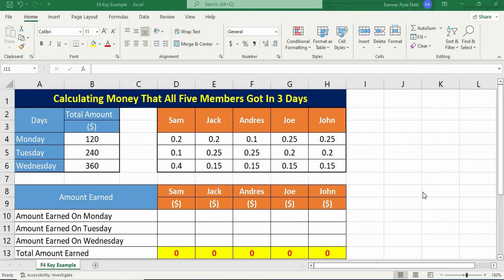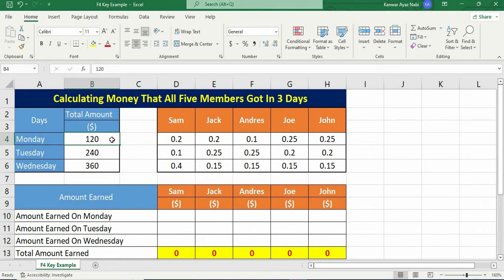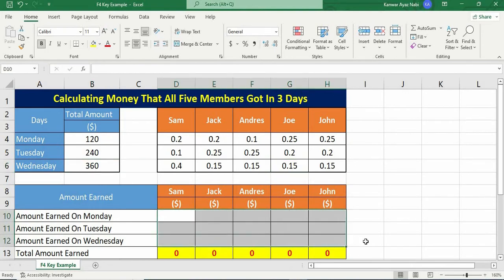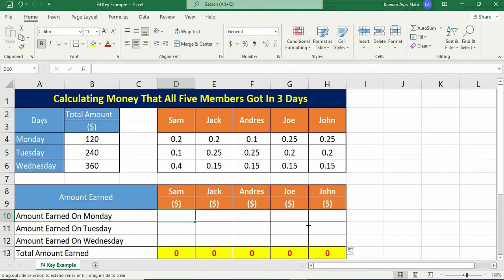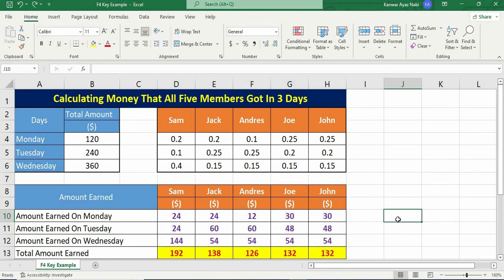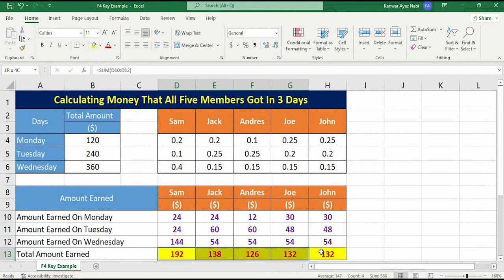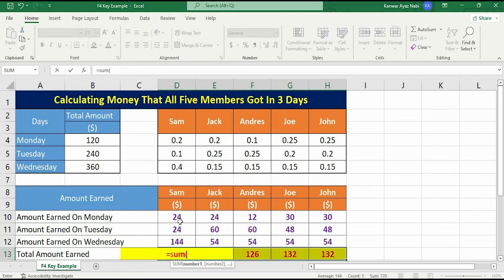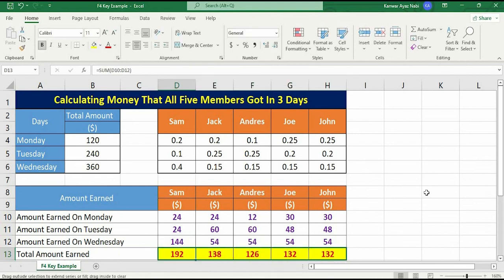Microsoft Excel 2021 Tutorial 9 | Example Of F4 Key | English Subtitles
This is the ninth video tutorial of Microsoft Excel series that we have made for the people, the audience. We have tried to engage both basic level and advanced level users.
We would like to give the very basics of excel through the few initial videos before proceeding to the advanced commands. So we covered "F4 Key Example" in this video tutorial.